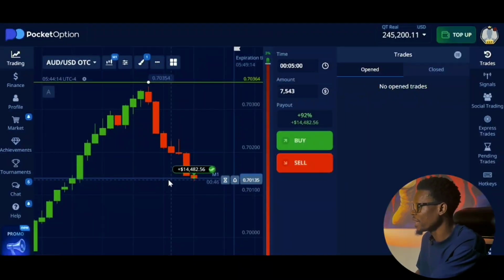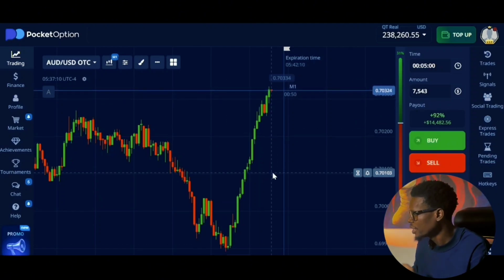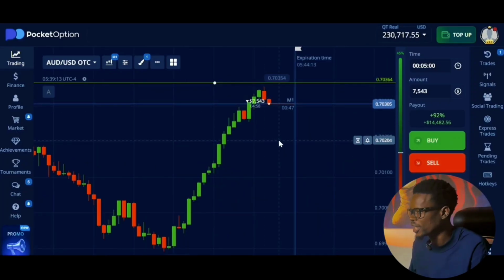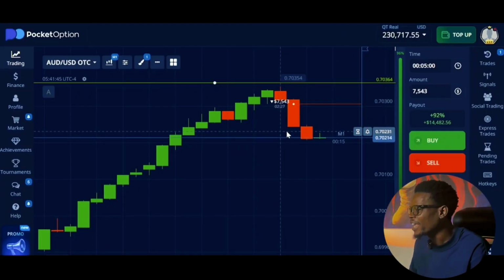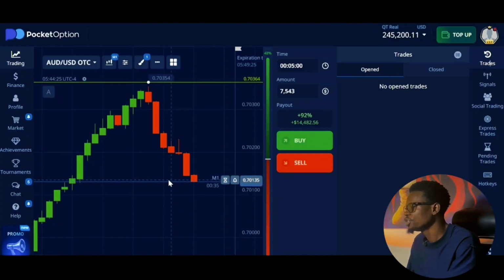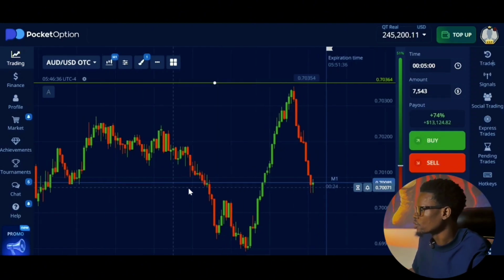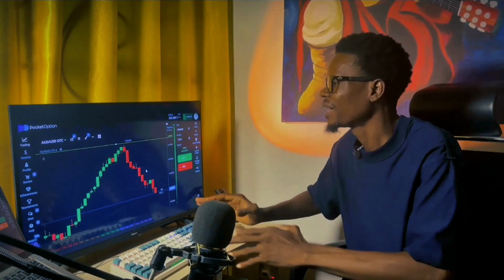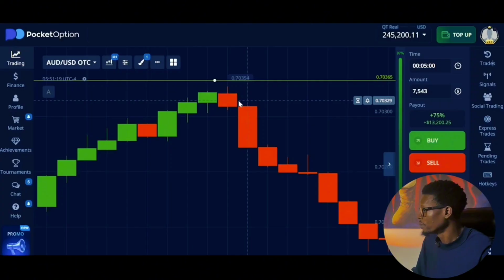How I Made $14,600 In Minutes ( Step-by-step Guide)